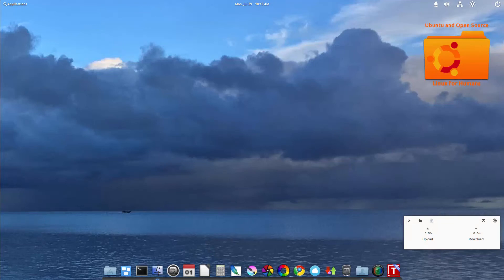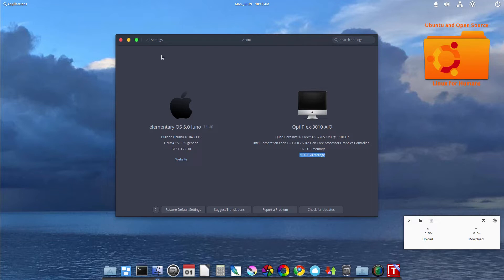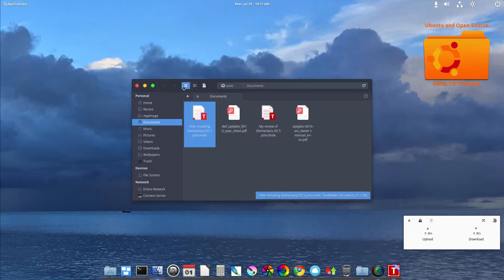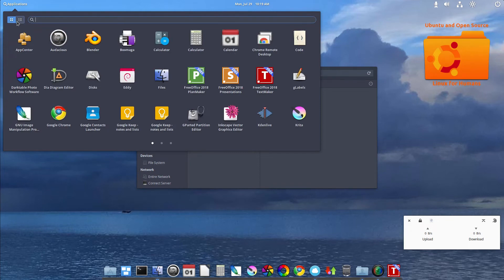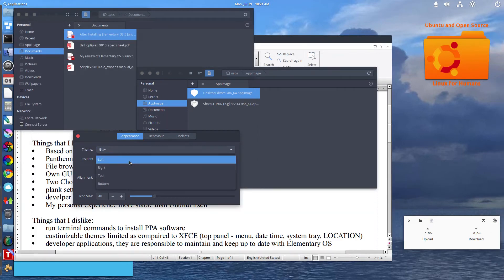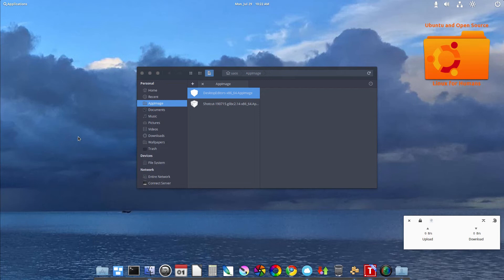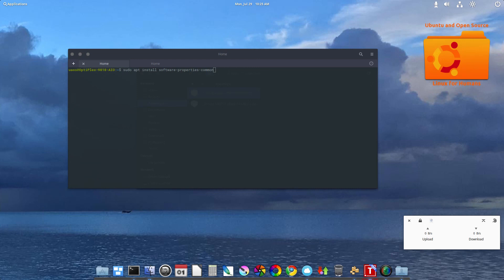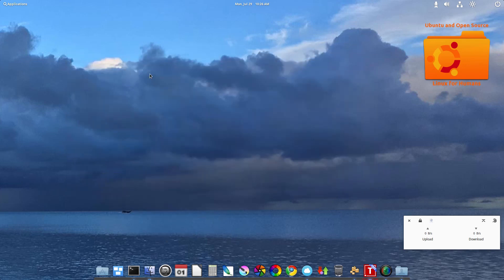My Elementary OS 5 Juno Review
Thanks.